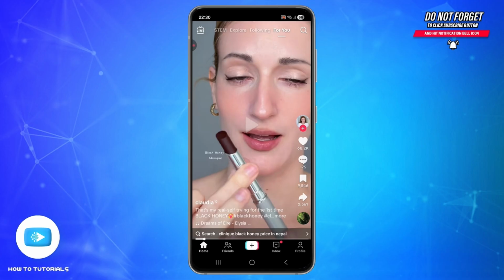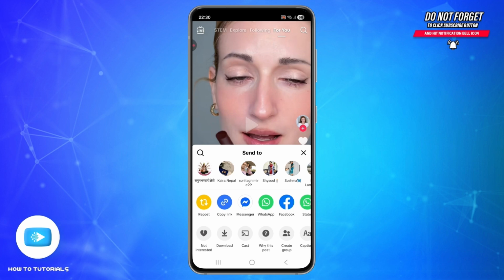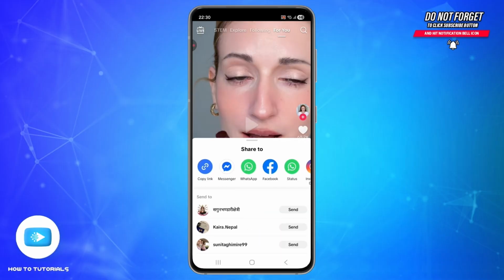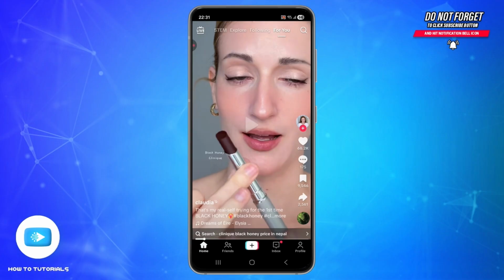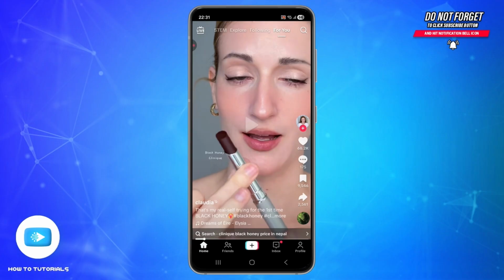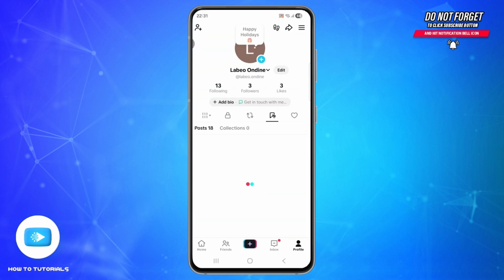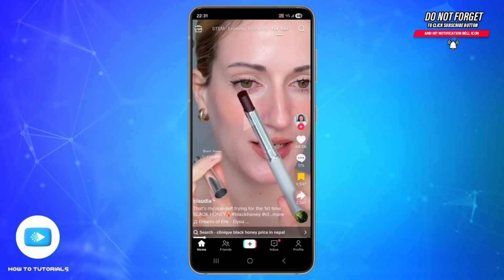How To Watch TikTok Videos Offline | Download TikTok Content On Your Phone 2026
"How To Watch TikTok Videos Offline | Download TikTok Content On Your Phone 2026" - A Video Guide by How To Tutorials.

This tutorial explains how to download TikTok videos safely, use TikTok’s save feature, and access saved content without an internet connection. Learn tips to manage storage, keep videos organized, and enjoy your favorite clips anytime on mobile devices.